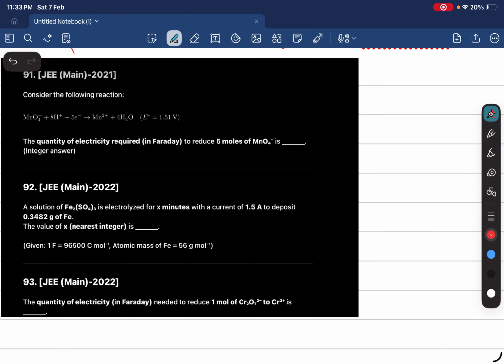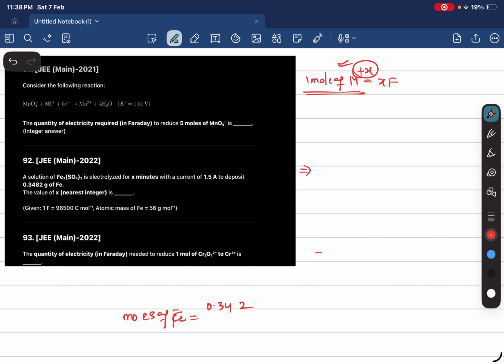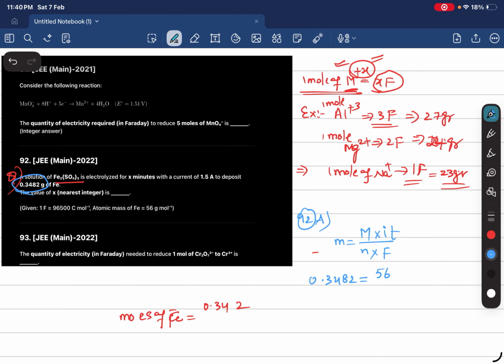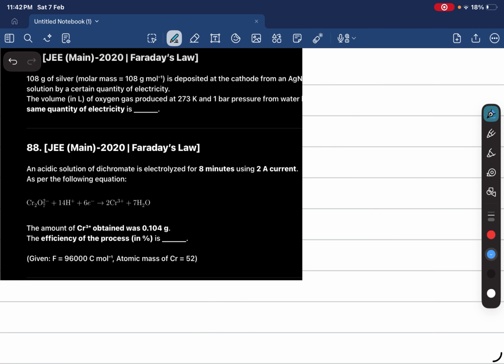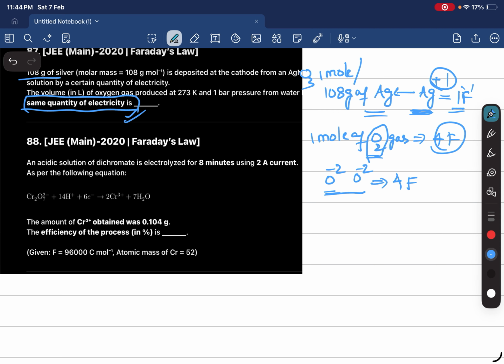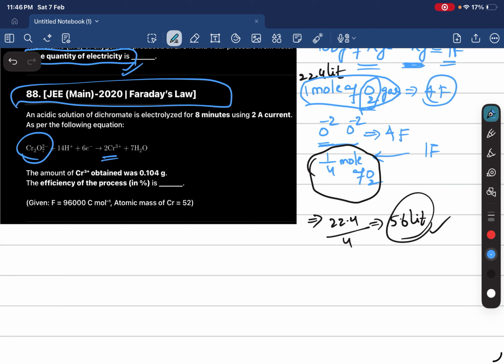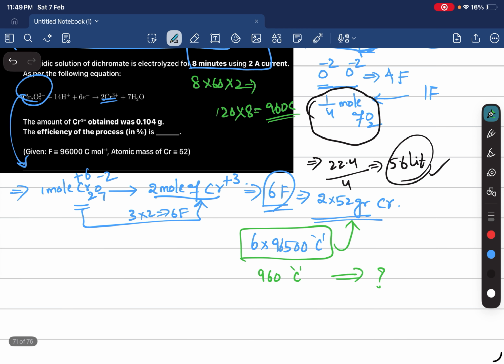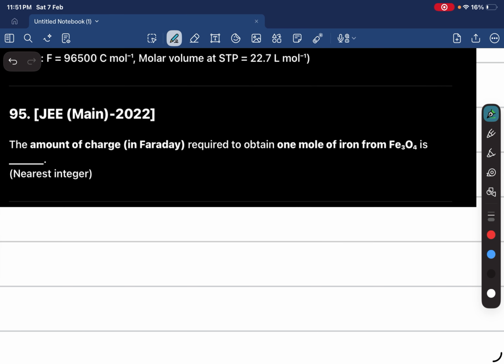*FARADAY LAWS NUMERICALS*